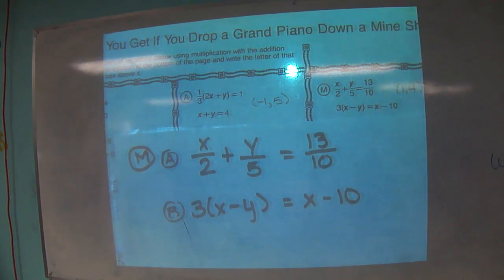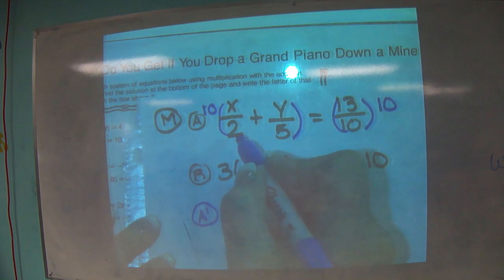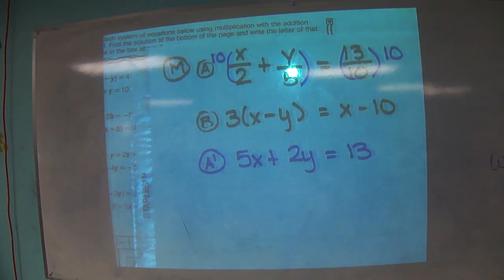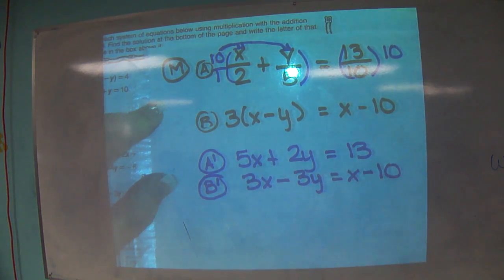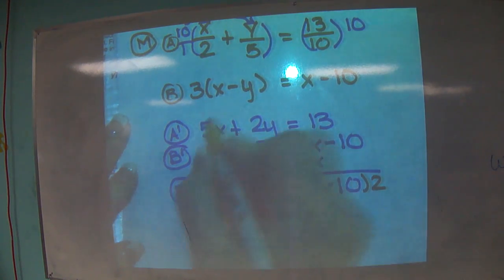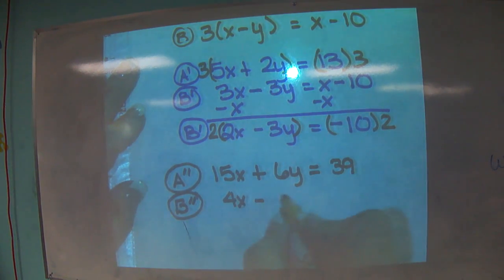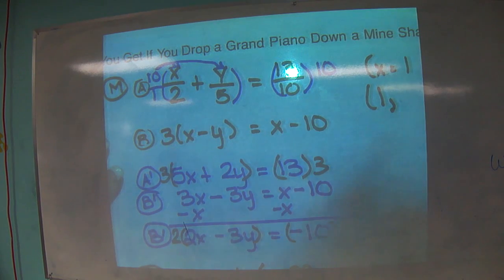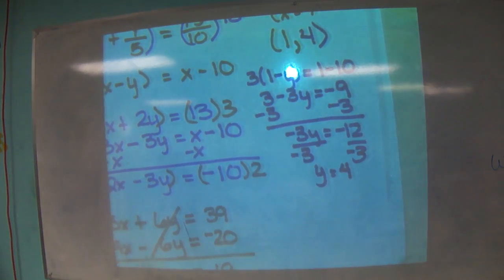p168 Mine Shaft M